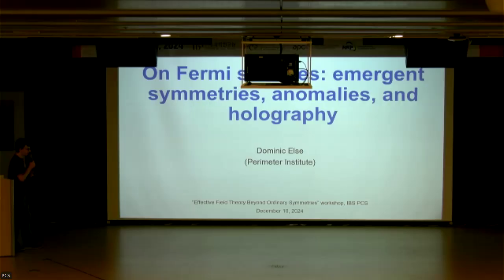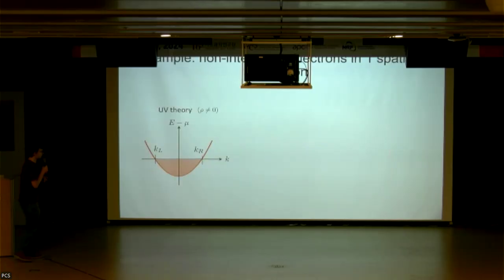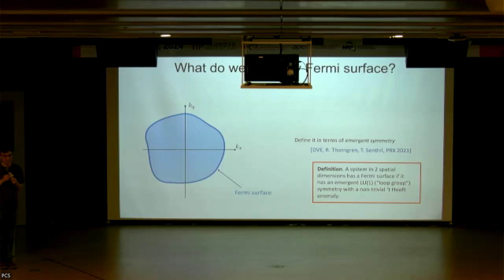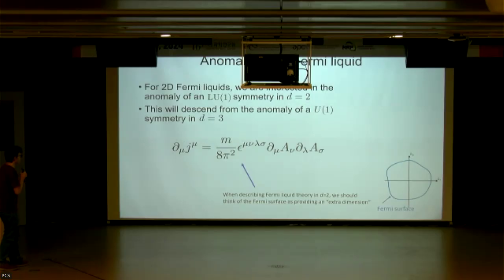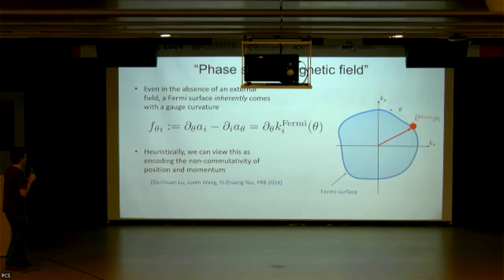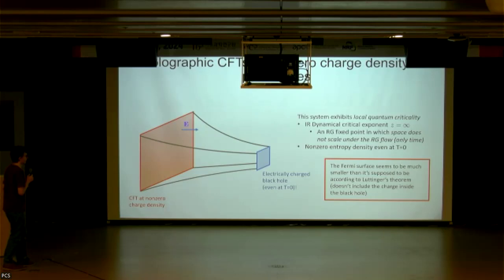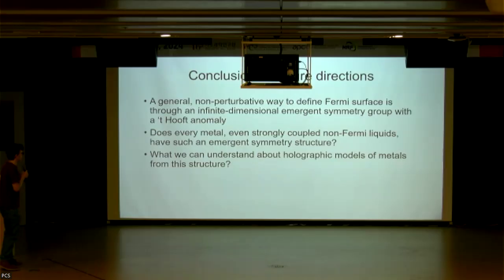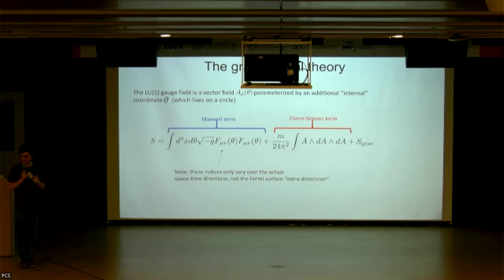Dominic Else: On Fermi surfaces: Emergent Symmetries, Anomalies, and Holography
Title: On Fermi surfaces: Emergent Symmetries, Anomalies, and Holography

Abstract:
A "Fermi surface", a codimension 1 surface in momentum space, should be a fundamental property of metallic states of matter (even beyond conventional Fermi liquid theory). But what, exactly, is a Fermi surface? I will argue that the general non-perturbative way to characterize a Fermi surface is in terms of an infinite-dimensional emergent symmetry with non-trivial 't Hooft anomaly, and explore the implications of this statement. I will then show how this idea leads to a new way to construct holographic models of strongly coupled metals, with potentially more satisfactory properties than previous holographic models.